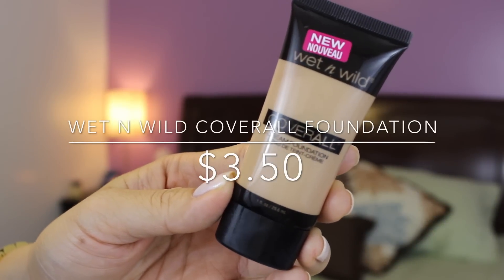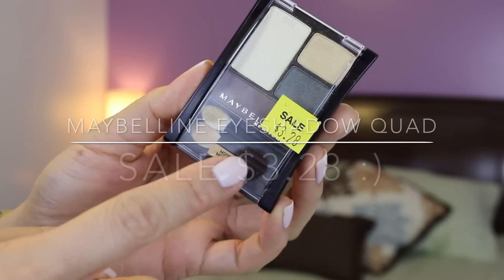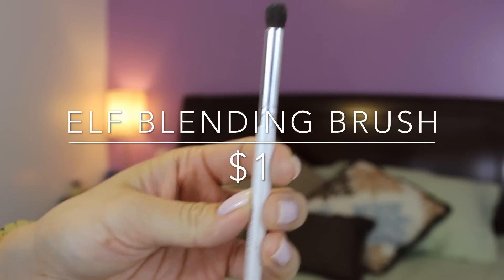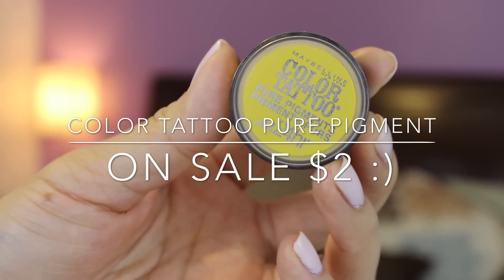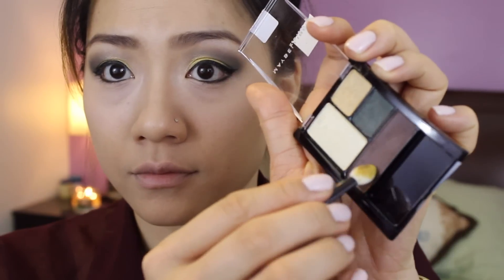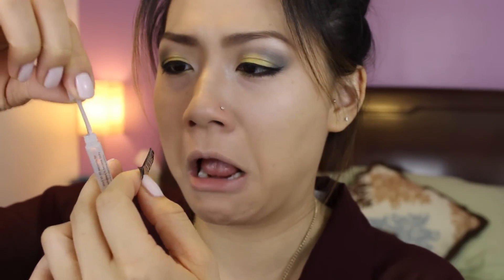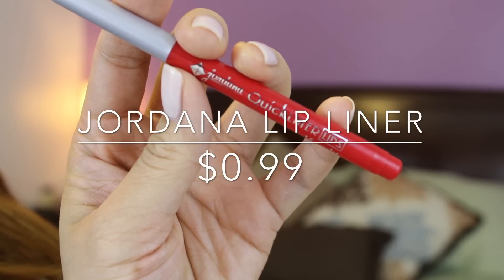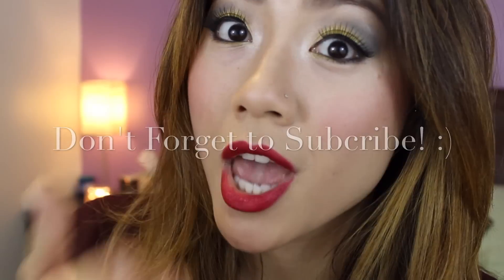$20 Makeup Challenge: Holiday Glam Edition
All you need to know :) Drop it like it's hot
This was a pretty hard challenge! So my applause goes to all of you who were able to do it and succeed or fail!  LOL it's the effort that counts =)

Products:
Wet n Wild Coverall Foundation - Light
Wet n Wild Coverall Concealer Stick - fair/light
Maybelline Eyeshadow Quad - #240
Elf Blush - Blushing Rose
Jordana Quickliner Lips- 15 Scarlet
Wet n Wild Megalast Liquid Lip Color - 922A Cherry on Top

STYLE HAUL!!